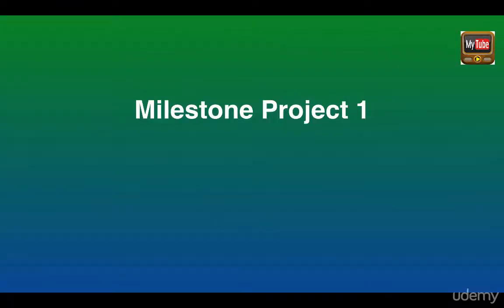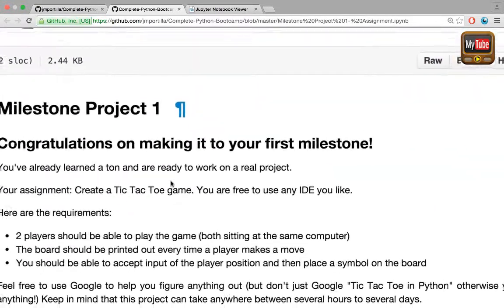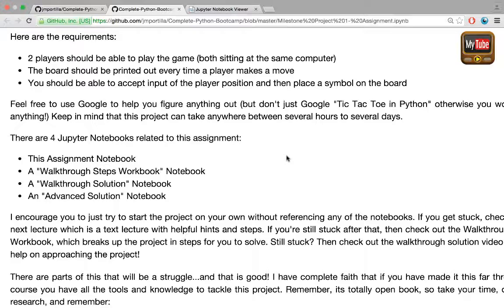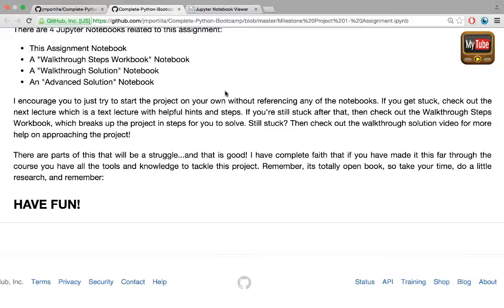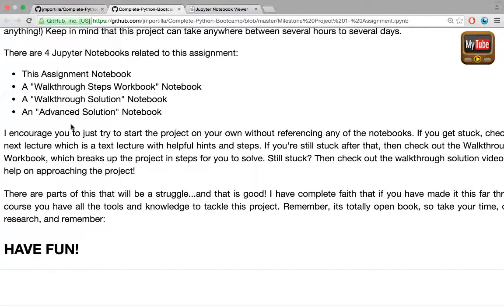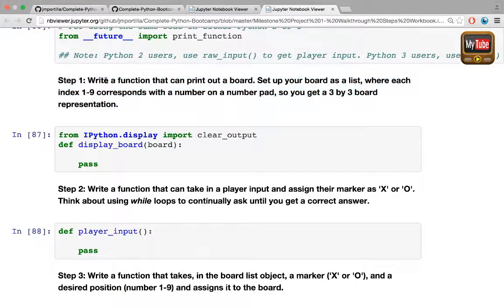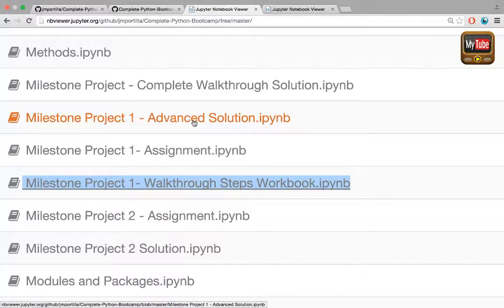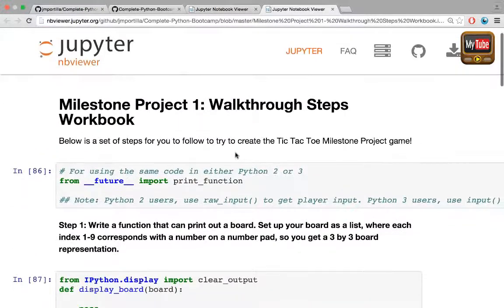Lecture 8 | Milestone Project 1 - Assignment Overview | Python Online Tutorial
Learn Python programming with this Python tutorial for beginners!